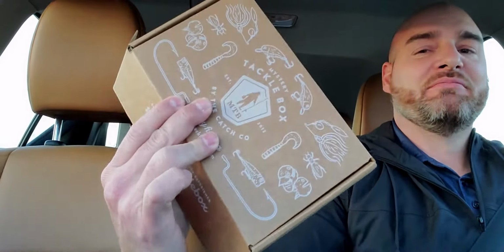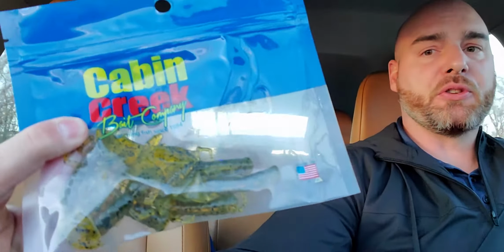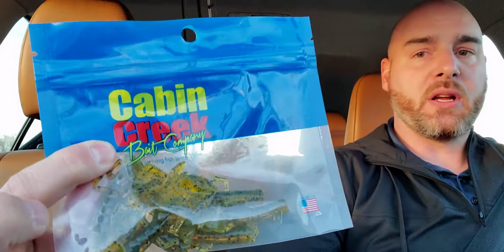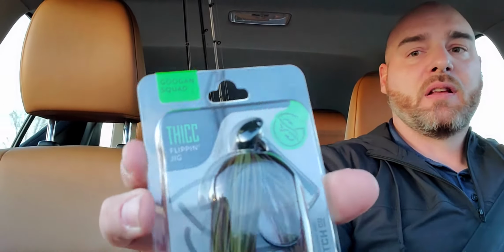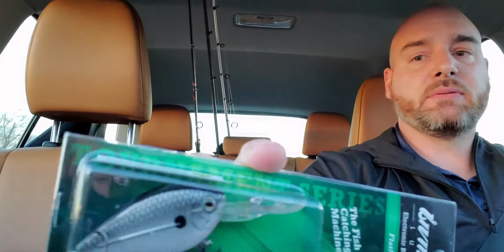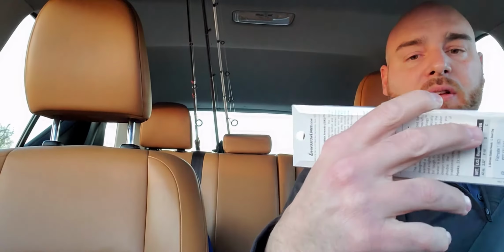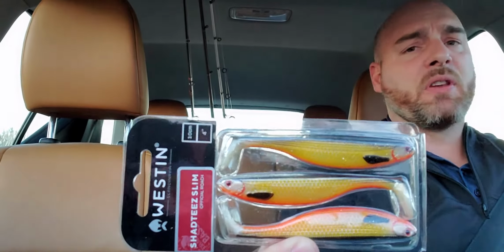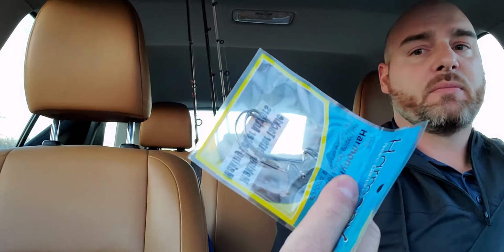Walmart mystery tackle box # 87 unboxing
unboxing the Walmart mystery tackle box number 87.